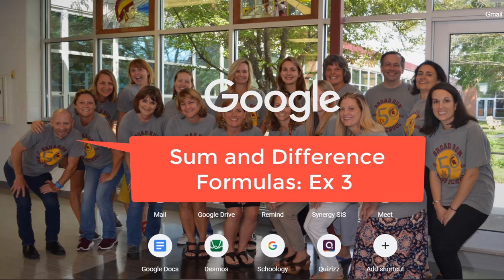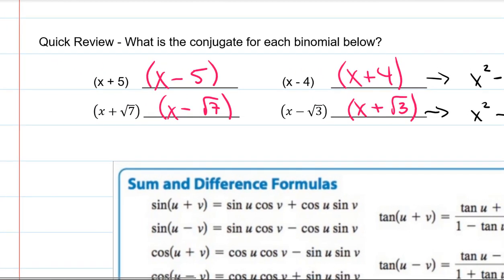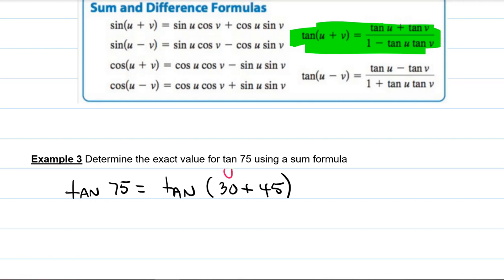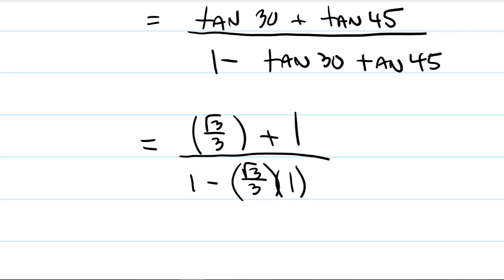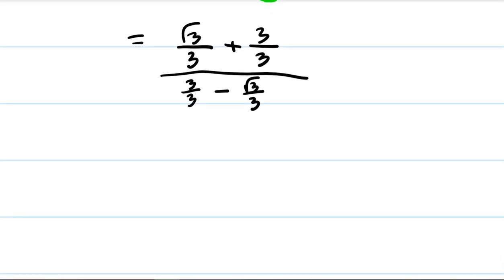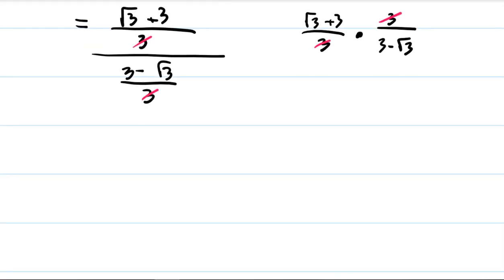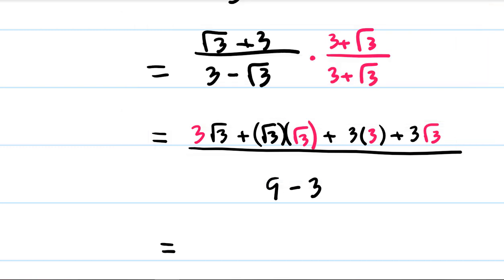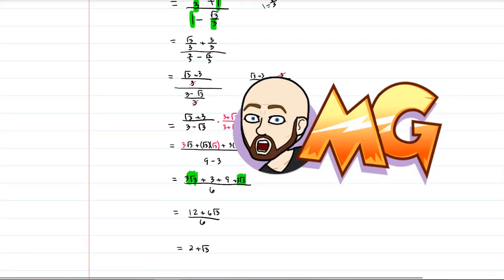6-3 Sum and Difference Formula Ex 3